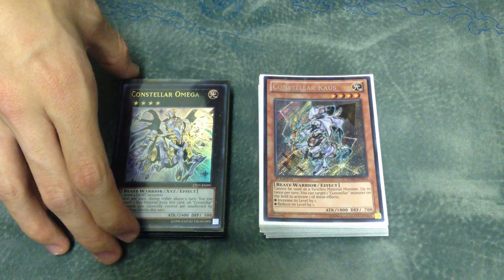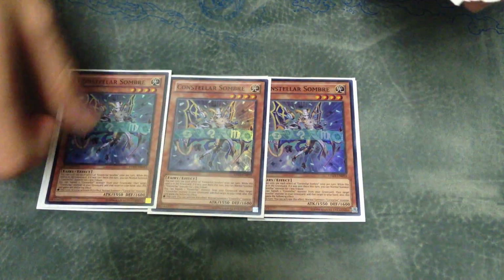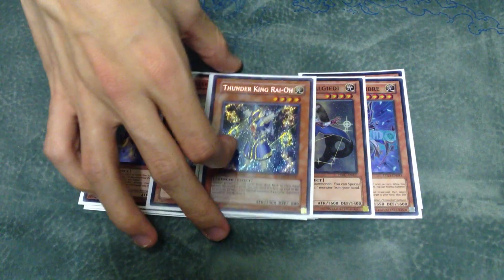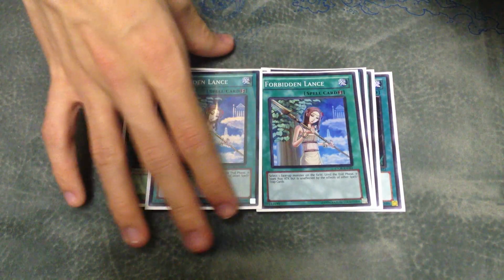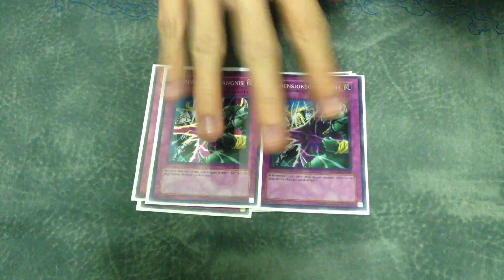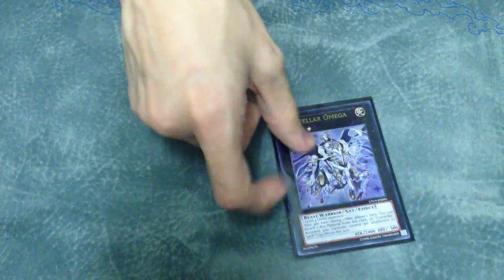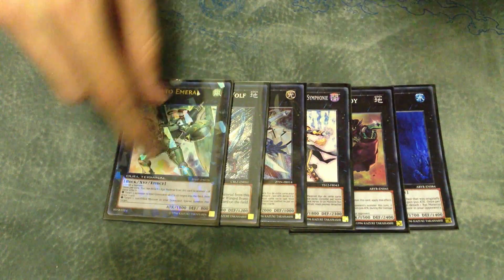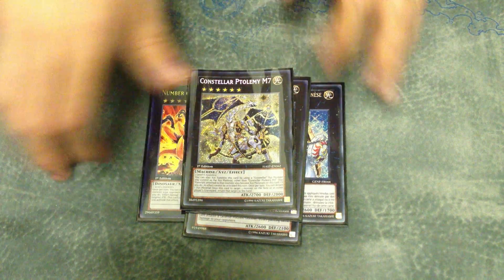Constellar Deck Profile September 2013 (NEW FORMAT)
Deck list will be typed in the morning when I've had more sleep! (Hopefully)